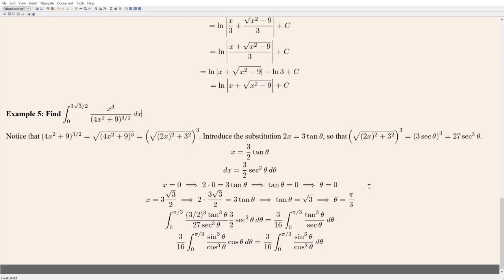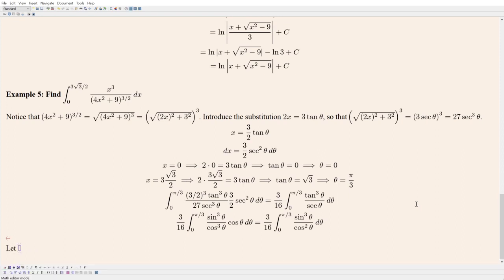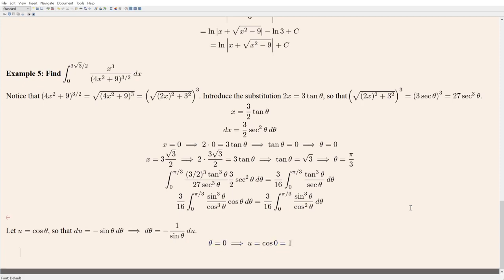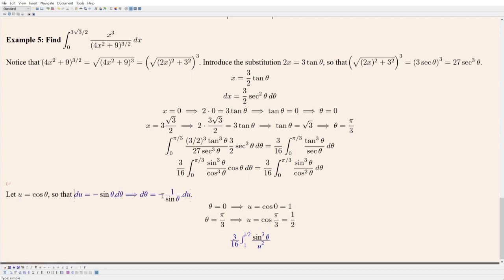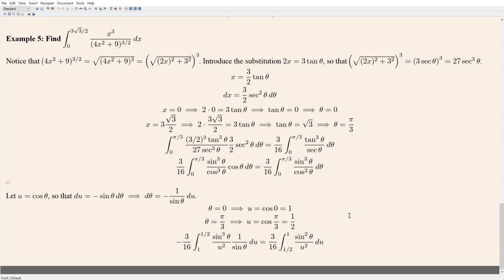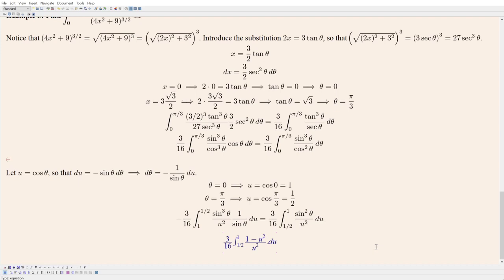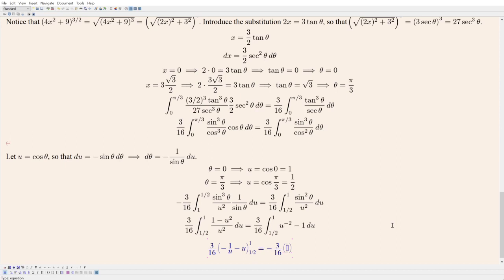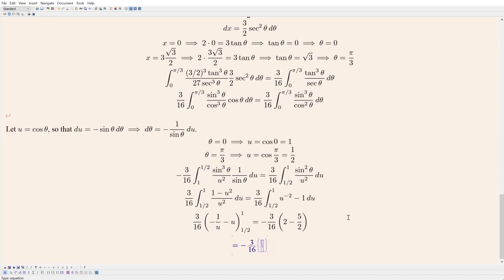Trigonometric Substitution Part 2